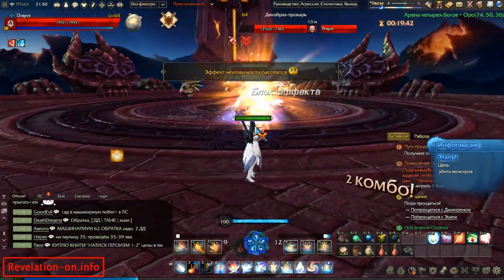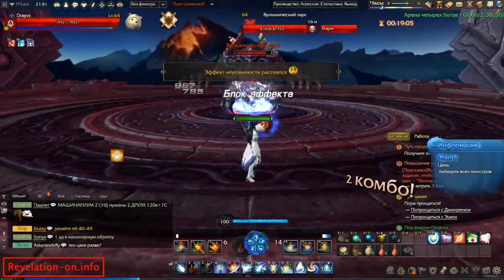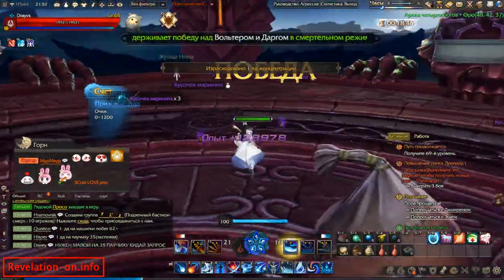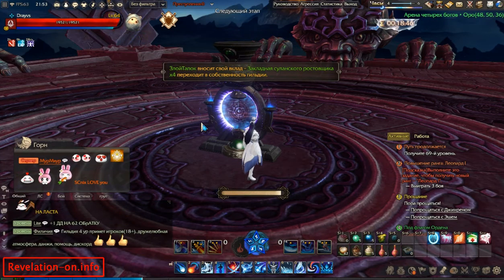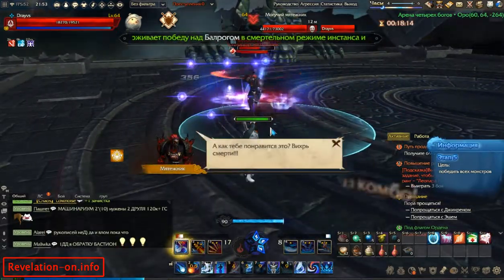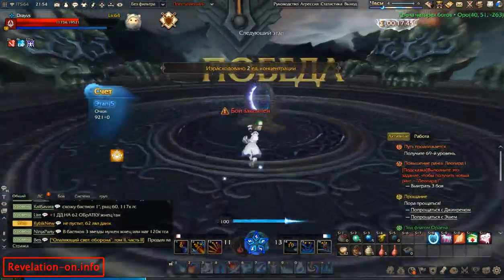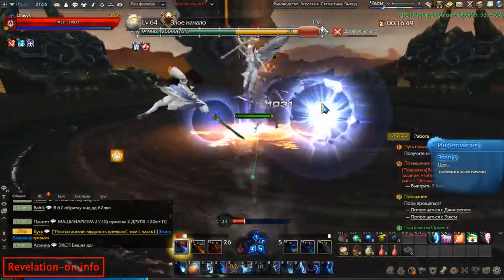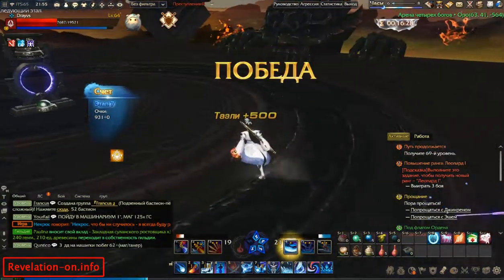Trial of the Four Kings in Revelation Online